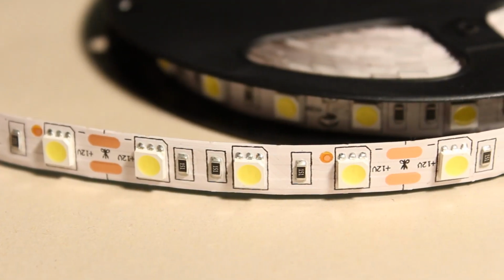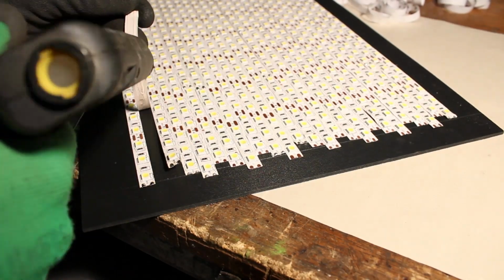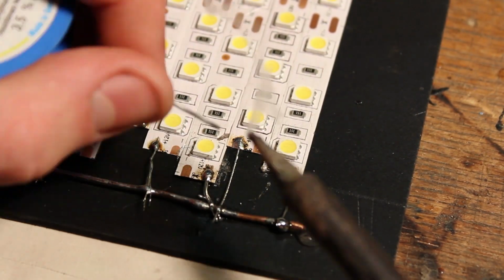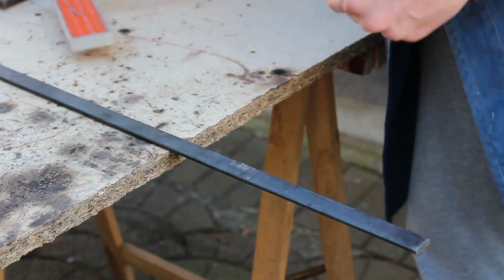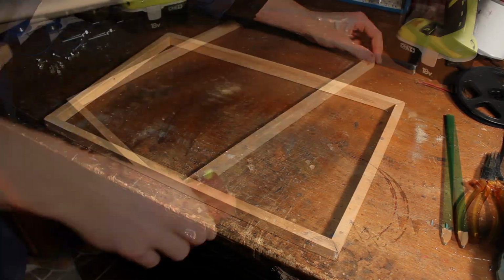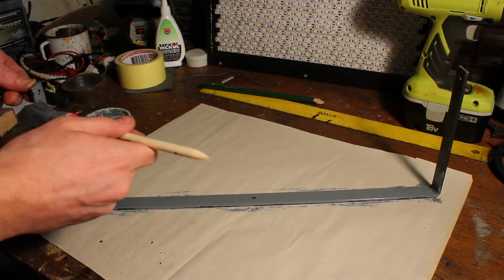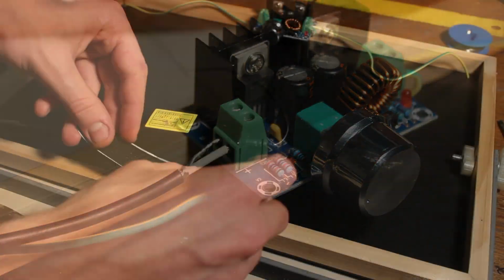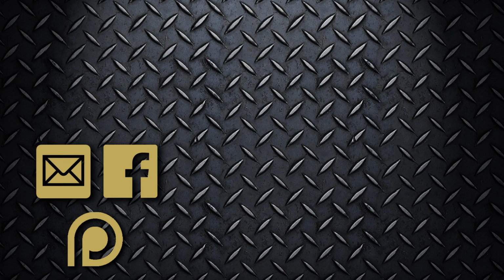How To Make A Bright LED Panel For 20$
In this video you learn how to create a cheap LED panel which is highly recommended for video shooting and product photography. Panels that size can cost you more than 100$ but don't worry, because we can make it under 20$. Enjoy the video!
►100W step down regulator